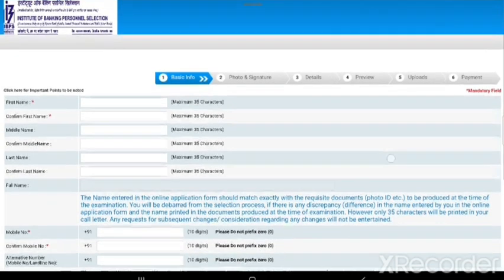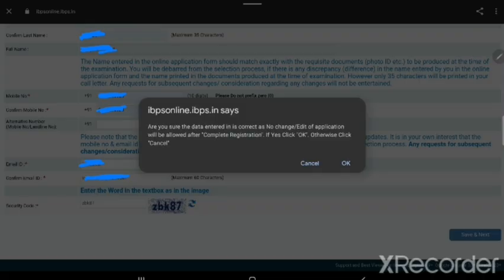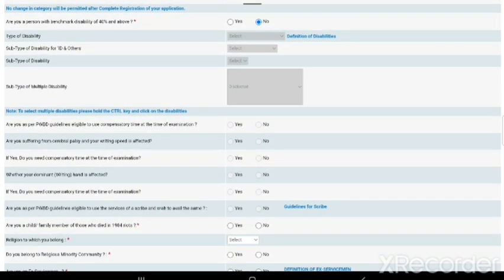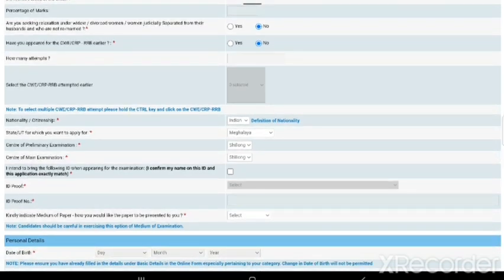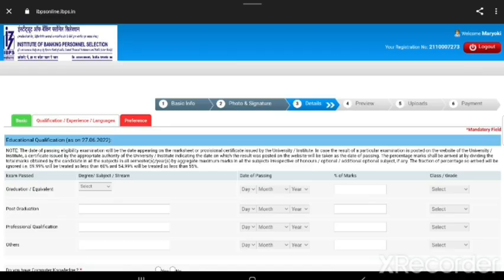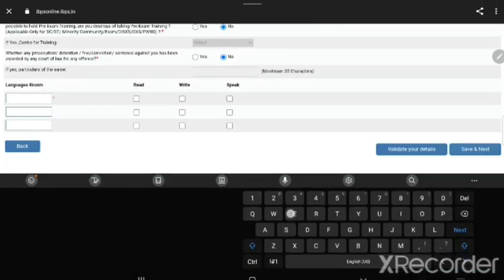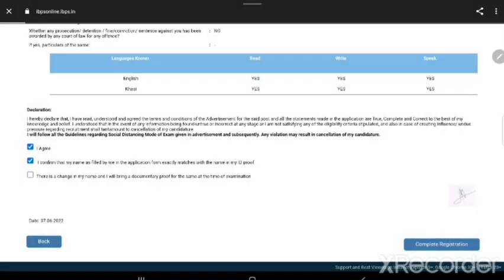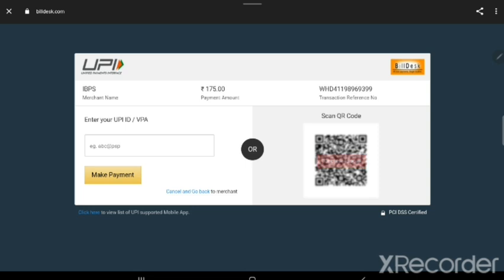IBPS rrb clerk/po 2022 online form | how to fill up IBPS form online complete process.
kumno ban apply iaka meghalaya rural bank ibps rrb clerk office assistant online??
how to apply for ibps rrb clerk / po 2022 step by step guide ??
ibps rrb clerk / PO 2022 ka form kaise bare??